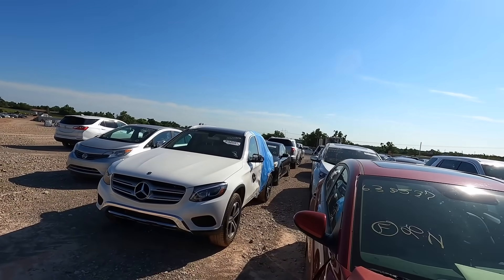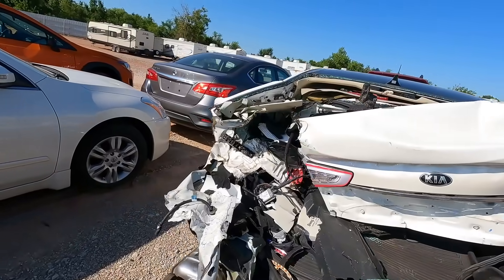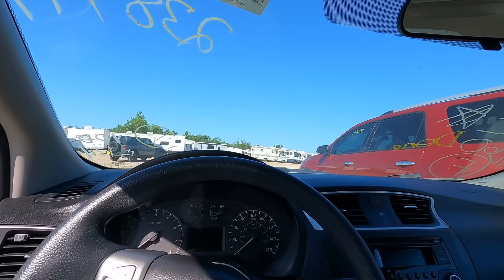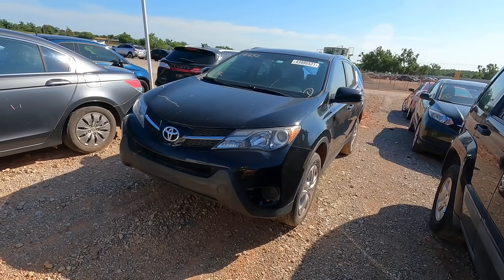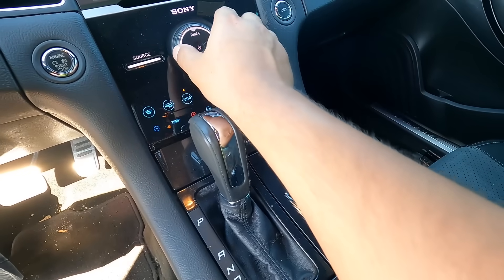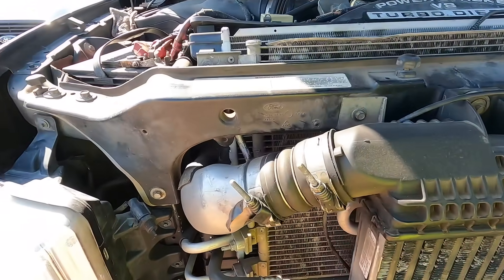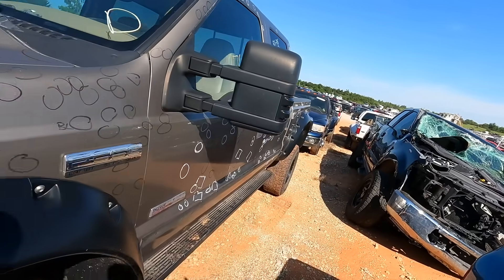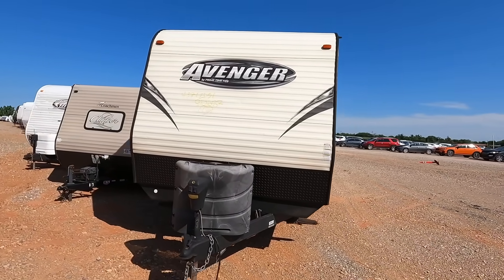Copart Walk Around 7-13-21 + All The Cars!!!